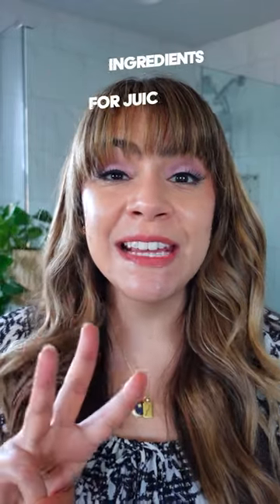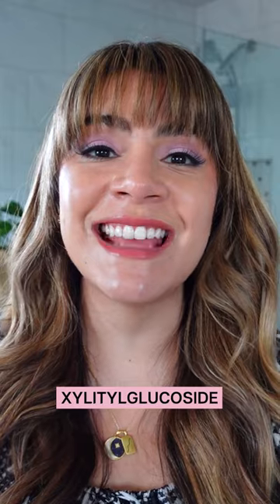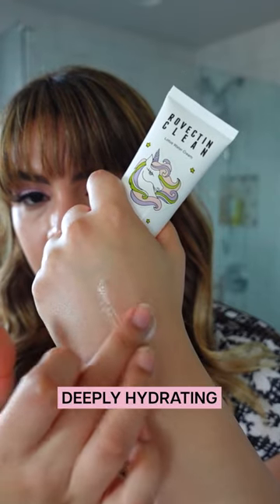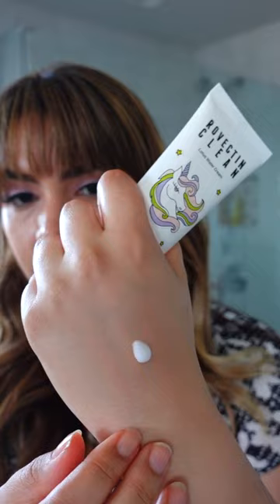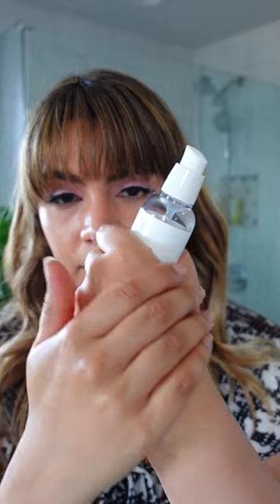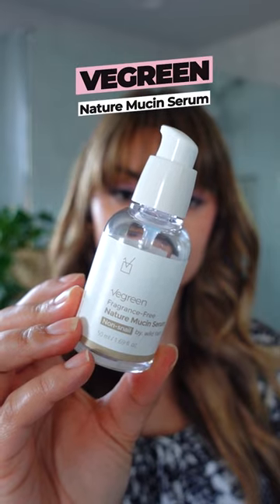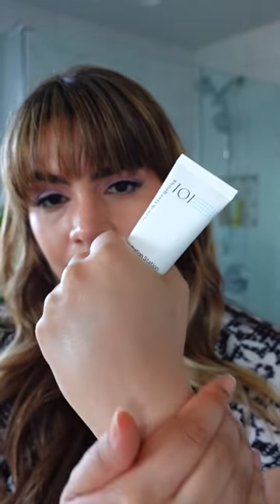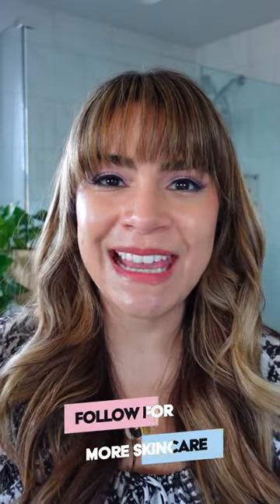3 ingredients for dehydrated skin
*Rovectin Lotus Water Cream

*Vegreen Nature Mucin Serum
Vegreen Official on Amazon